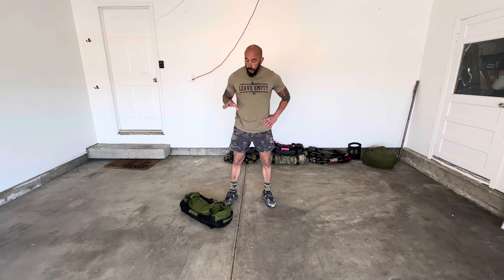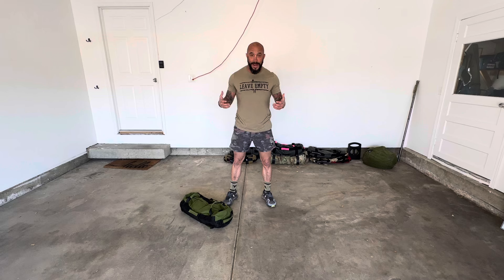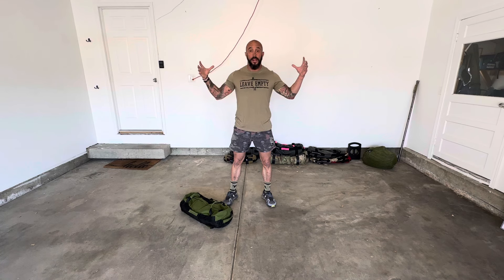How to Increase Strength with Tempo